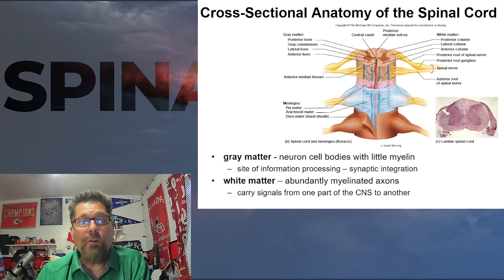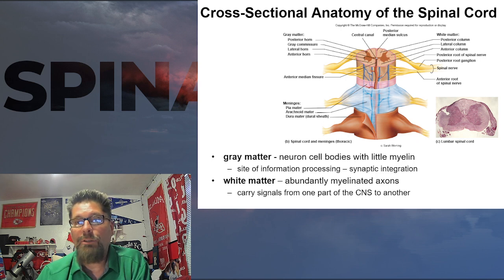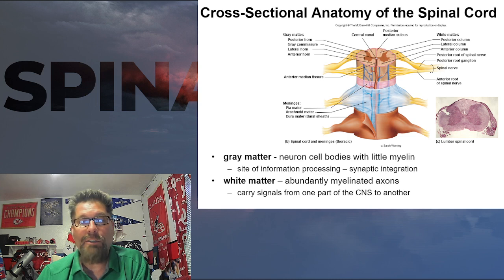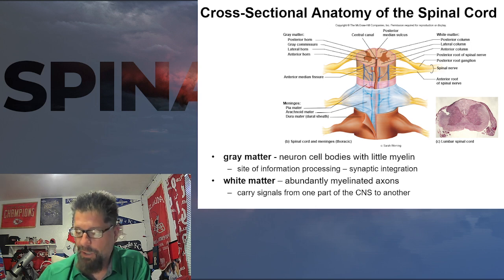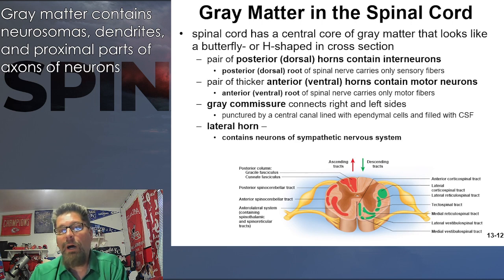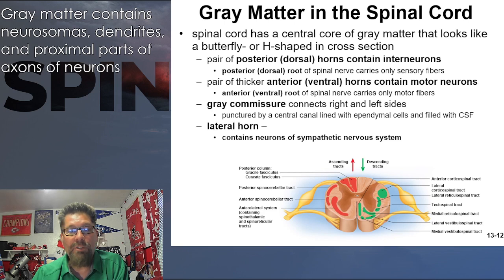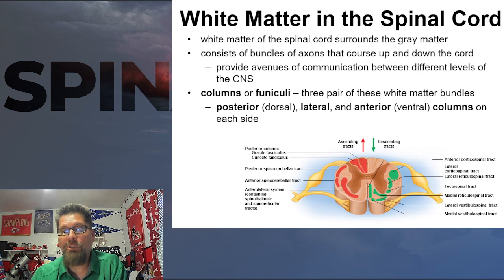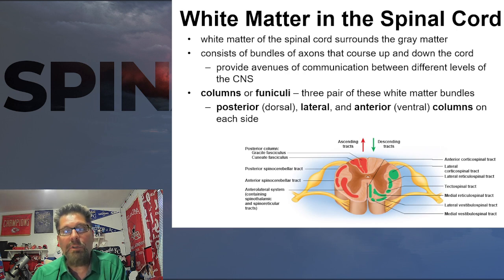Ch 13 Gray and White Matter